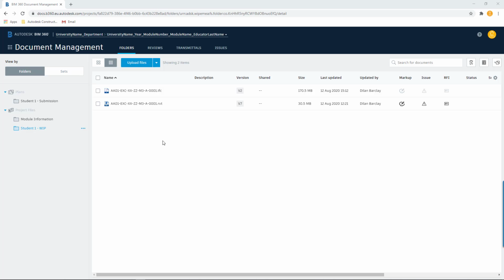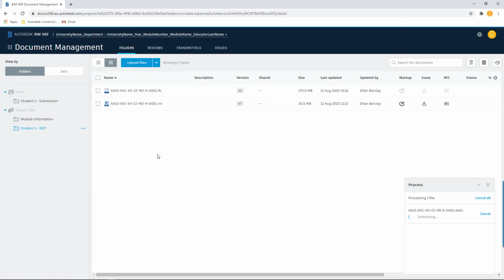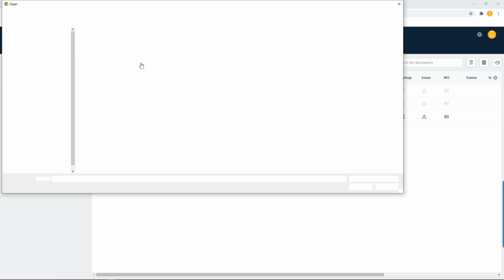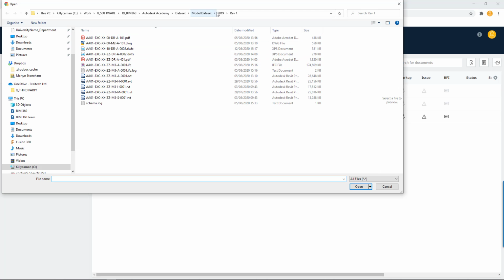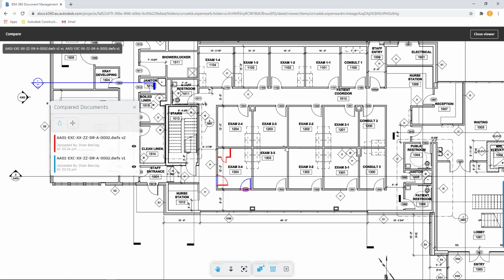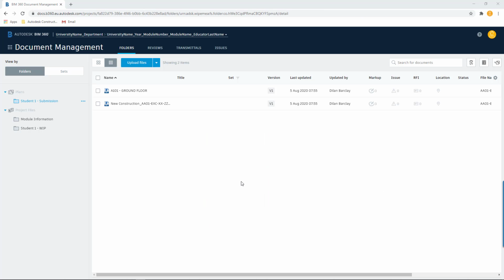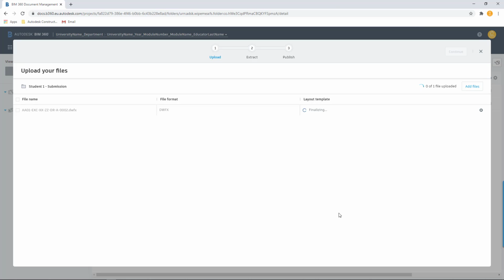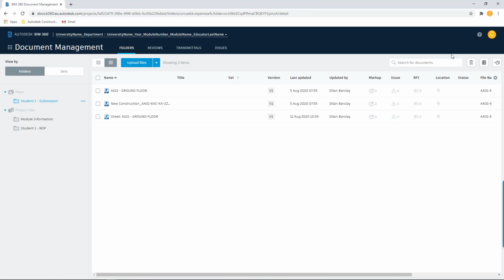10.6 - Working with DWF files (File Formats in BIM 360)